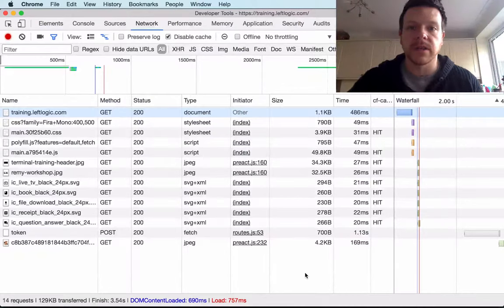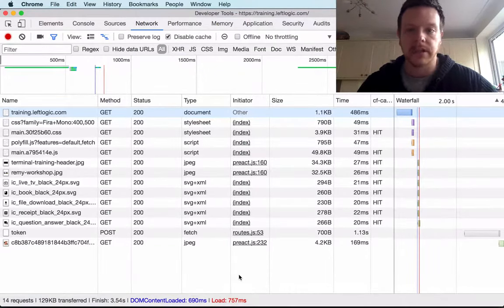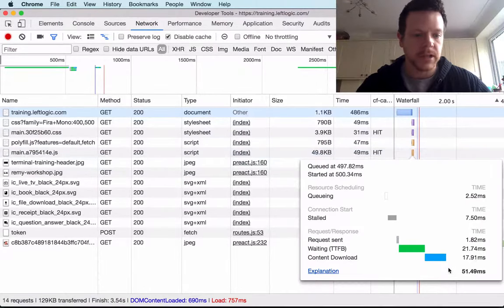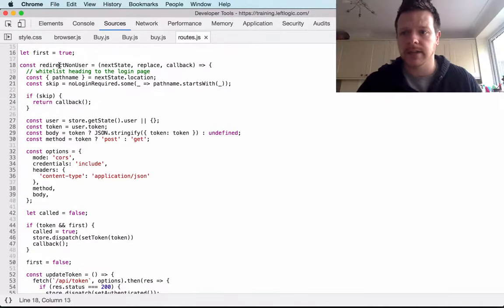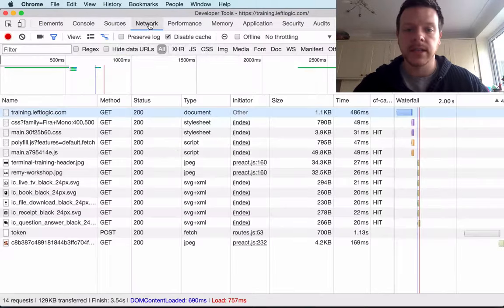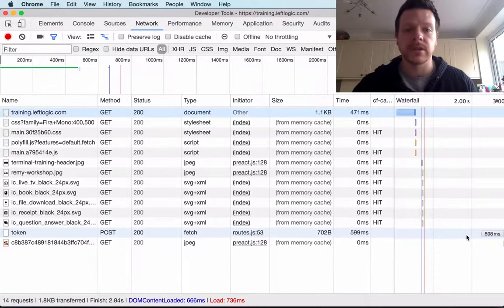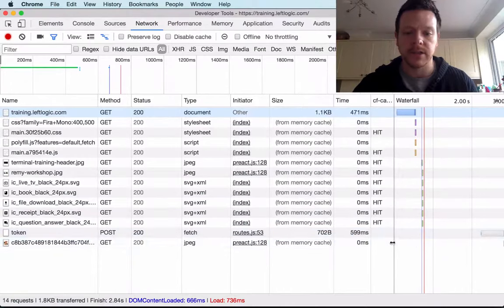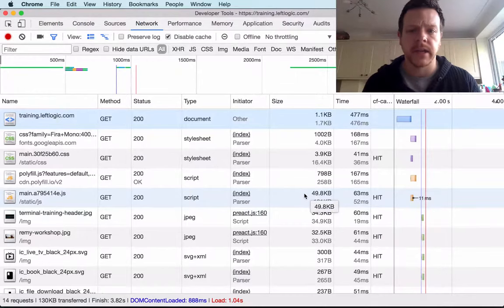(Part 2) Network analysis: not fast enough and why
The improvements were due to:

1. Using CloudFlare CDN
2. Making use of SSR to inject initial application state
3. Deferring state update (arbitrarily 200ms after navigation)
4. Swapping Preact over React (saving 1/3 of byte size on the main bundle)